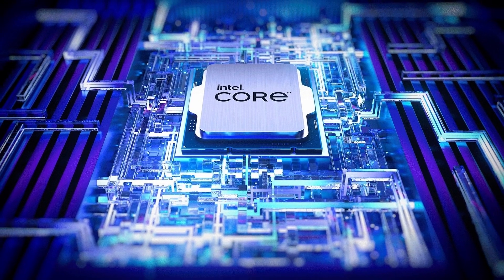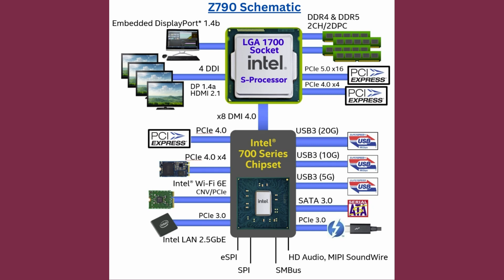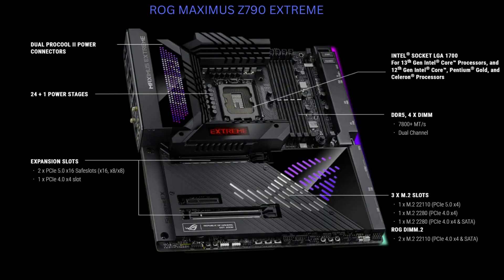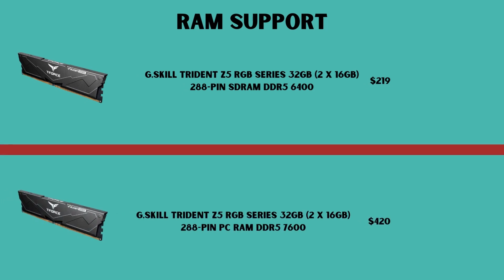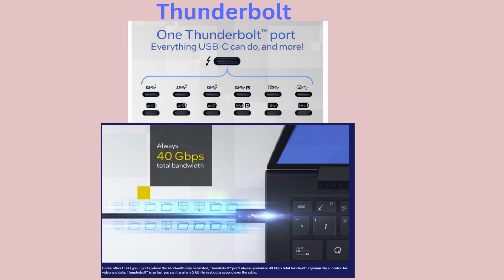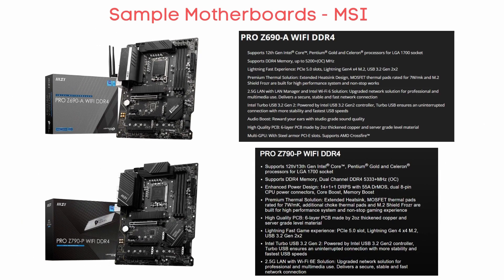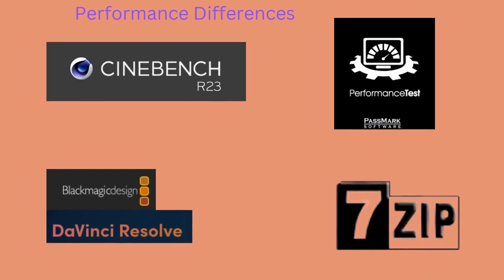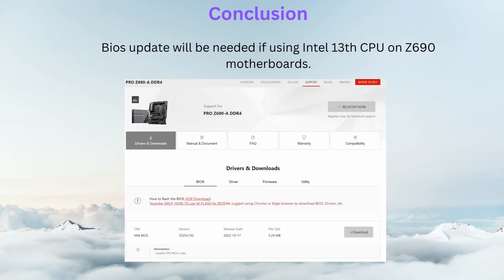Exploring Intel's newest motherboard Z790 features: A Comprehensive Review and Comparison!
Have you wondered what is the difference between the newest Z790 chipset/motherboard is vs the old Z690 motherboard ? Check this video out to know the small changes in both the chipsets, comparision between some Z690 and Z790 motherboards.
MSI PRO Z690-A DDR4
MSI PRO Z790-A WiFi DDR4
ASUS Prime Z690-P WiFi
ASUS Prime Z790-P WiFi D4 LGA 1700(Intel® 12th&13th Gen)
Nvidia 4070